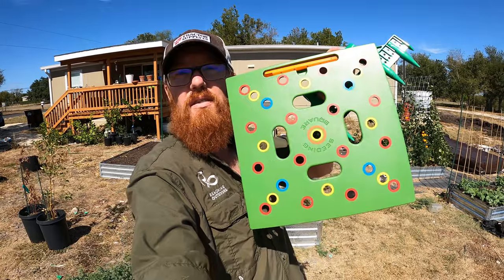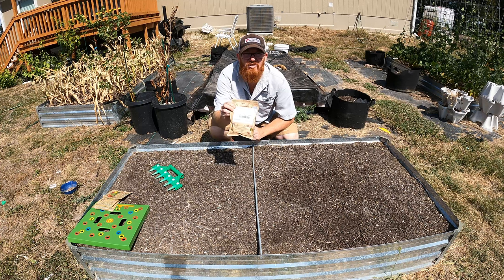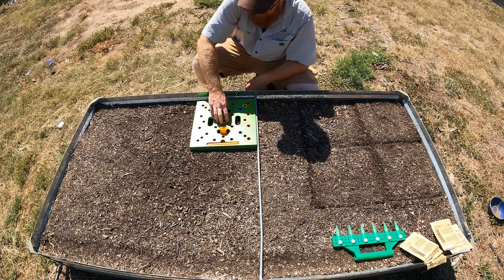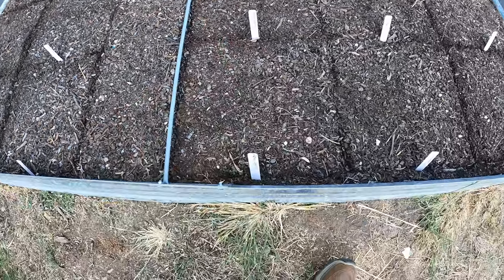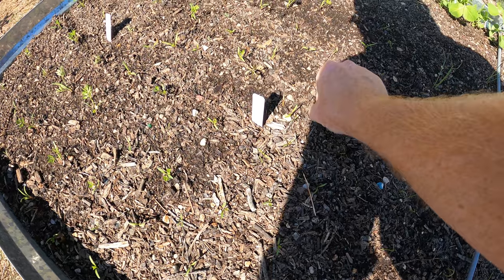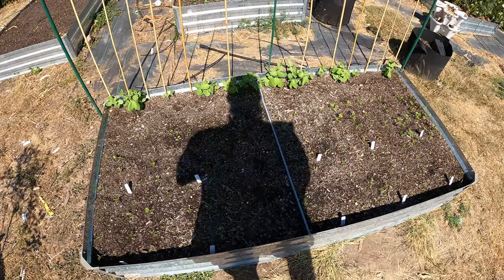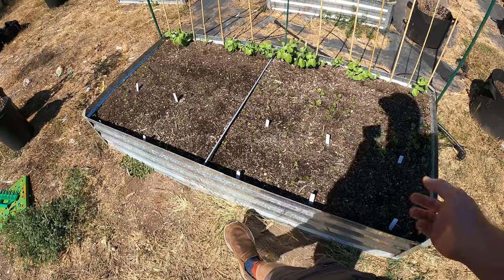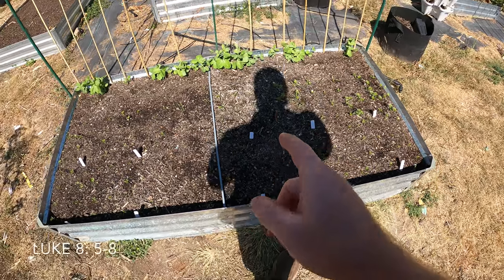Square Foot Gardening - Planting Carrots with perfect spacing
Carrots are some of my favorite vegetables to grow in the winter here in Texas.  They grow really well here, and have virtually no pests.  Also our mild winters don't ever drop temperatures to a point that would knock out the carrots, so they can be succession planted every single month of winter for a continuous harvest.  One thing I noticed last year was that the carrots I grew, didnt take up the entire space of my garden, since I was planting in rows.  These rows were spaced apart further than the 2" requirement for carrots, so I am hopeful this seeding square tool will help get the spacing perfect to maximize space for my carrots and allow me to grow more carrots in a smaller area.  I mean that is exactly what square foot gardening is all about, maximizing space, which is very beneficial for us in the backyard gardening hobby.  We usually dont have multiple acres of grow space, so in order to grow lots of veggies in a small area, this square foot gardening method will allow us to pack in more plants in smaller spaces.

Seeding Square
Adjustable seed dibbler

Here is my honest opinion of this seeding square. I do have positive and negative feelings towards it, so here they go.

So here are all the negatives...
1 - When planting crops that require lots of space, I find this square tool isn't beneficial at all.  For instance, some plants require 12" of space, that's one plant per square, I find that using the square in those instances makes it more difficult, unless of course you are planting some other crops around it utilizing the squares ability to space the other crops properly.
2 - I want to make sure you all know, when these crops come up, it will be difficult to tell what is what when you plant multiple crops in a single square, if those crops have similar or identical seedlings.  For instance with these radish and turnips, they all come up looking very similar and it takes some effort to figure out which is which.  I highly recommend planting some completely different crop with whatever else you're planting in order to know which is which.
3 - This tool does make planting take more time, at least from what I have experienced.  Making a trench, and sprinkling seeds is much quicker than one by one planting with this tool.
4 - I never found the funnel useful, and also the little spoon thing to pick up the seeds is not beneficial either.

Here are the positives I have noticed...
1 - You really can pack more plants inside small growing spaces than you can with traditional seeding techniques.
2 - It makes figuring out spacing easier
3 - If you dont plant too many seeds in one spot, it makes thinning much easier (or even not needed at all).

00:00 Intro
01:44 Planting Peas
02:24 Planting Carrots
05:20 Finished Planting
06:41 They Sprouted!